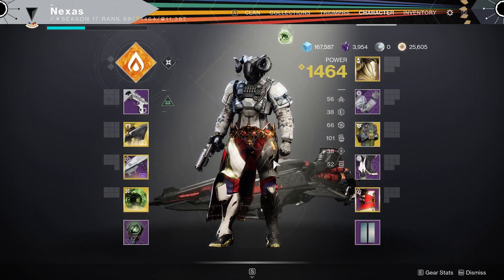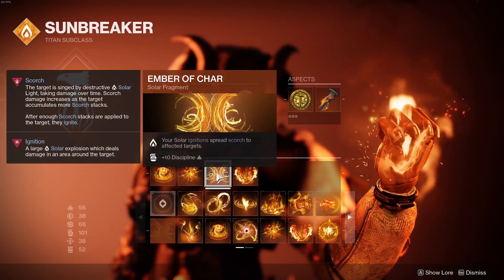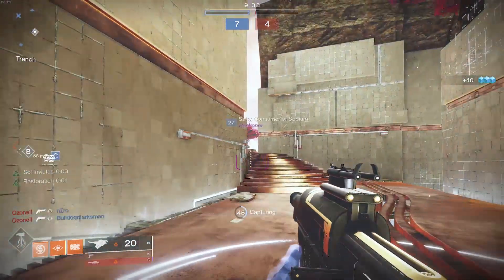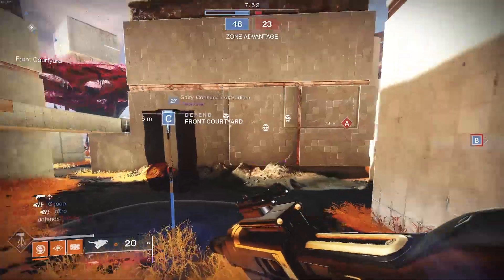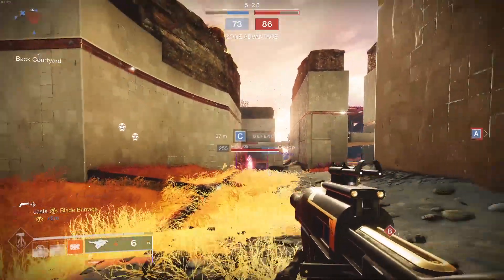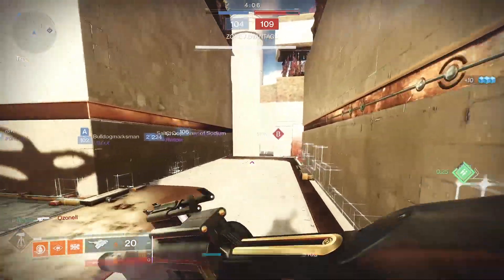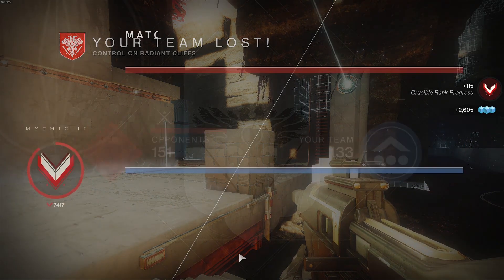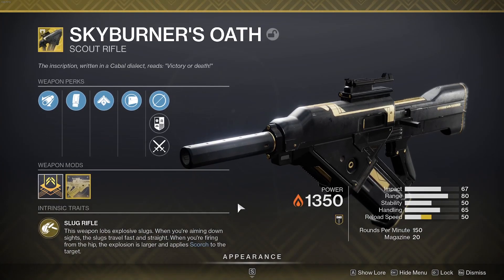SKYBURNERS IS A EMPIRES NUKE MACHINE!! Skyburners ignite build - Destiny 2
Season of the haunted is here in Destiny 2 and with it brings so much new content like solar 3.0 and a ton of new weapons.

but today we are looking at the skyburners oath and a build that allows it to get some easy ignites in destiny 2, things get very spicy and broken XD

skyburners oath ignite review

skyburners oath nuke pvp review

skyburners oath destiny 2

skyburners oath ignite build review

skyburners oath nukes

skyburners oath team wipe

skyburners oath broken

how to get the skyburners oath exotic

twab

destiny 2 season of the haunted